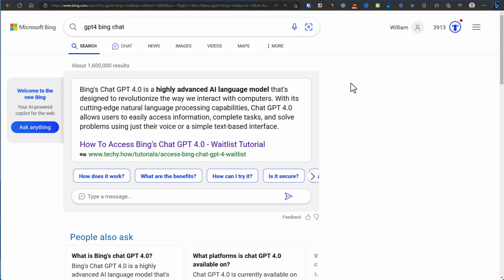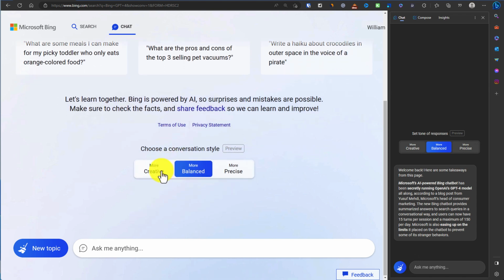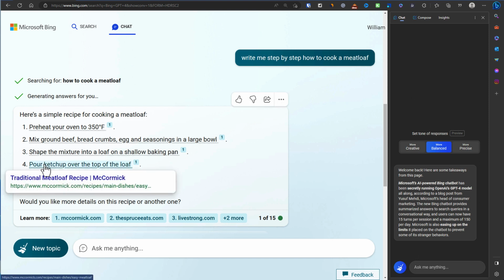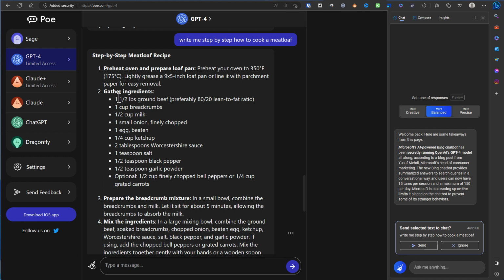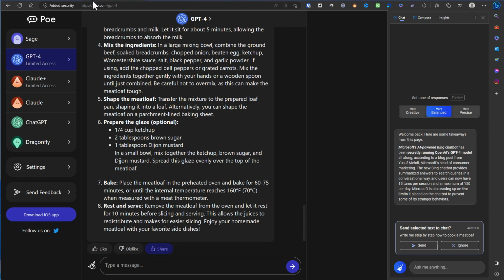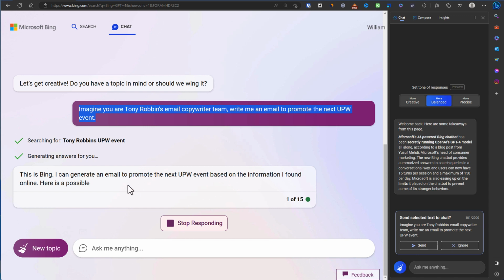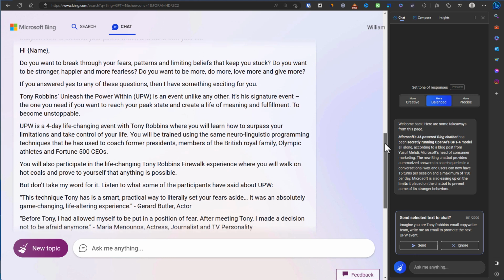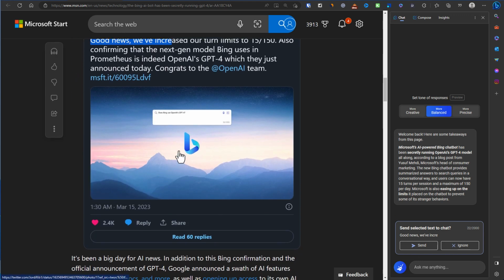Exploring Bing AI Chat - A powerful GPT-4 alternative for ChatGPT?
Welcome to our initial look into Microsoft Bing AI Chat, a powerful GPT-4 alternative to ChatGPT that is revolutionizing the world of conversational AI! In this comprehensive video, we'll explore the key features, capabilities, and benefits of Bing AI Chat, helping you make an informed decision on which AI solution is best suited for your projects and business needs.